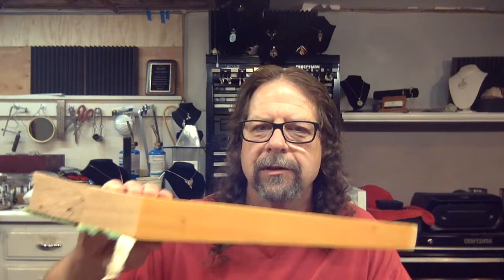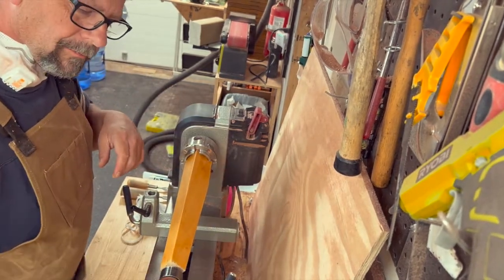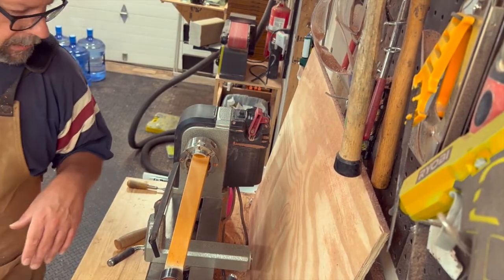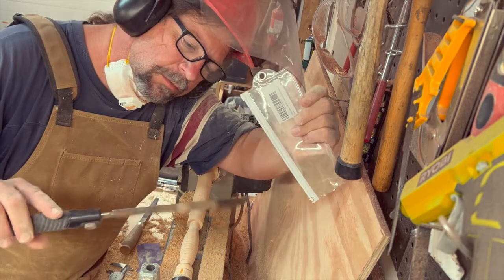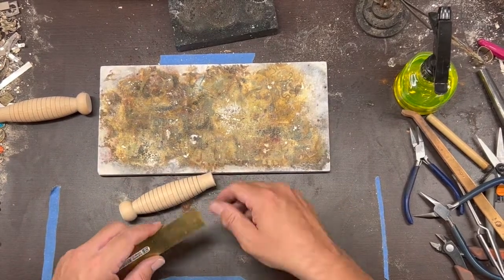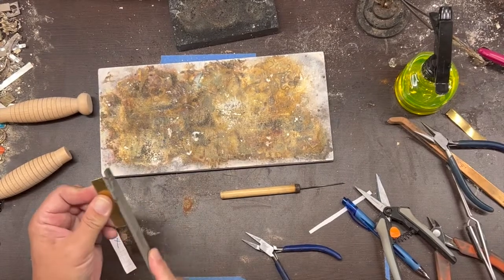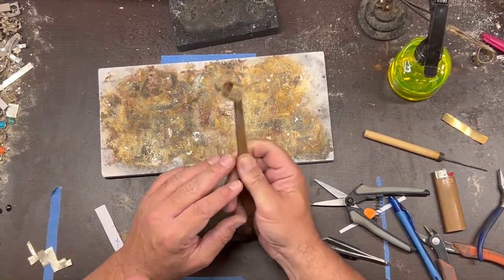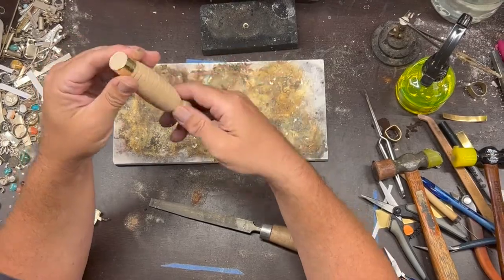Making New File Handles from Scrap Wood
Don't throw away that old piece of hardwood!  Sometimes it's fun to repurpose old stuff into upcycled useful things.  In this video, I make myself a couple of new file handles out of a chair leg from one of our old broken kitchen chairs.  In this video I use a wood lathe to shape them, while I use some 20 gauge brass sheet for the reinforcing rings.  You could probably hand carve the handles if you don't have a lathe.  For soldering the brass sheet, I use Hard Silver Solder which is 75% silver.  A fun way to save a little money.  It would be great if you would share this with others who might find it useful.

If you are in the Northern Colorado area, and are looking for a class to take, I have very small in-person silversmithing classes going with strict covid 19 protocols in place for everyone's protection.

Chad Parker